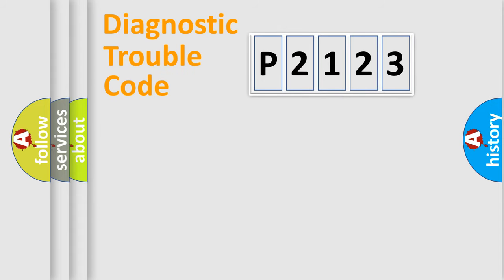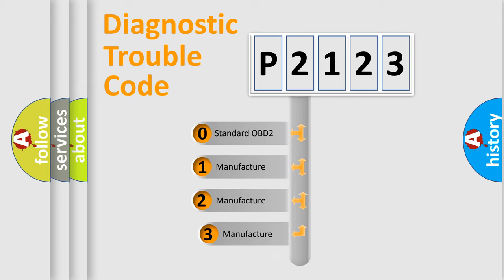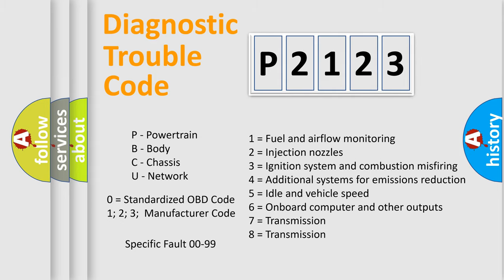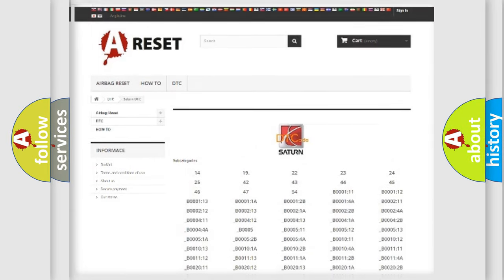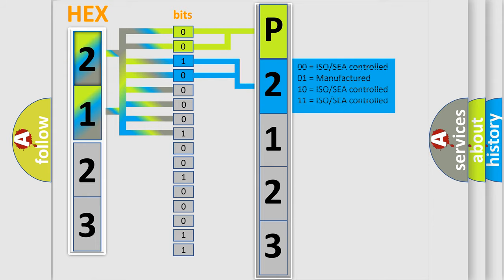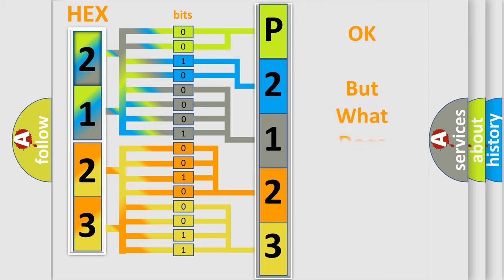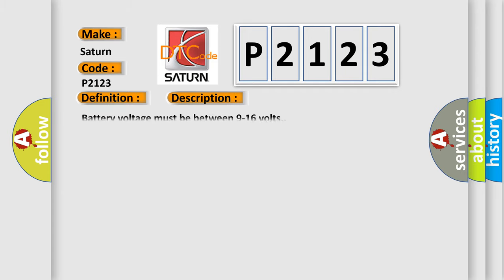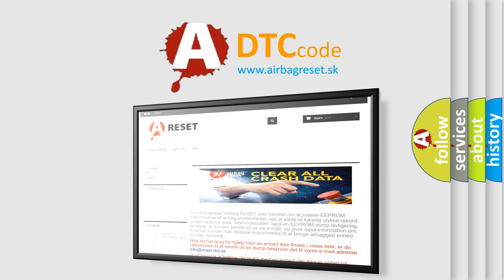DTC Saturn P2123 Short Explanation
Contents:
0:21 Basic DTC analysis according to OBD2 protocol standard.
1:48 Insight into programming
2:58 A diagnostically understandable description of the Diagnostic Trouble Code
3:05 Basic error definition

Make:
Saturn
Code:
P2123
Definition:
Mirror LF or RF Select Switch Circuit
Description:
Battery voltage must be between 9-16 volts.
Cause:
The DDM senses an active state on both mirror select switch circuits greater than 3 seconds.